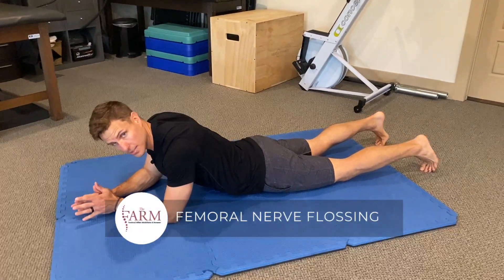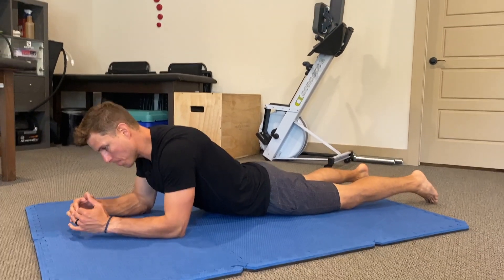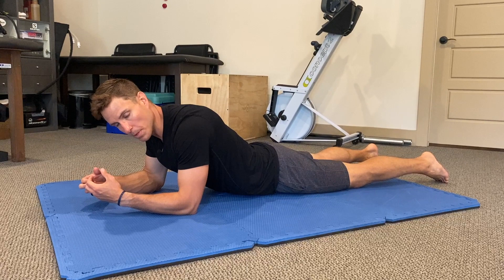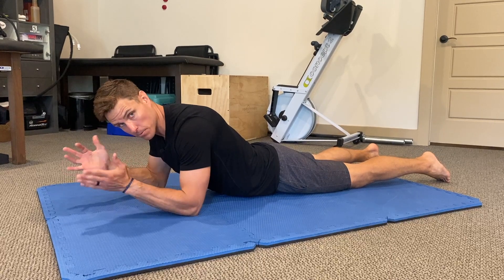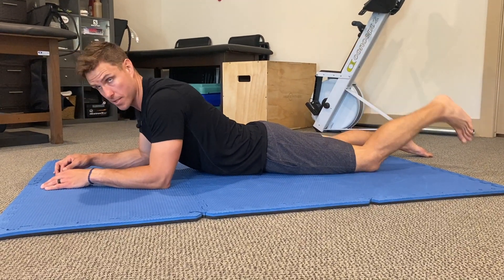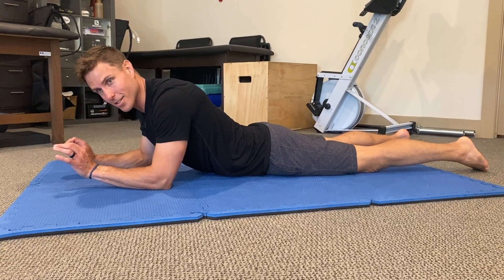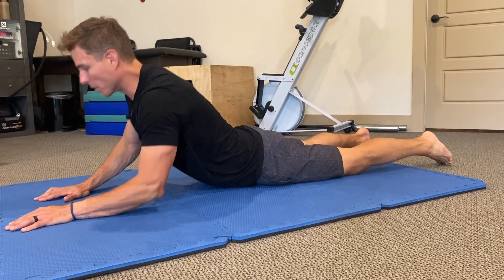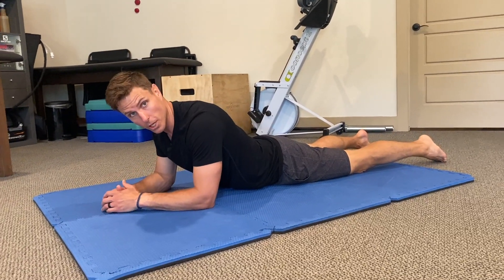What the Femoral Nerve Has to Do With Hip and Leg Pain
Based upon Michael Shacklock's Neurodynamics work, this drill is aimed at getting the femoral nerve, nerve root, and peripheral derivations to glide appropriately through the neuroforamina and neural sheaths.

I’m Dr. Beau Beard, and this channel documents my journey to become a world-class musculoskeletal diagnostician—the person athletes, patients, and clinicians turn to when no one else can figure out the problem. Here, I break down real cases, movement patterns, injuries, and the underlying mechanisms that most providers miss.

Start Here – Book Care, Learn, or Train With Us

- The FARM: @chirofarm

/// My Recommended Tools & Partners
- Lineage Provisions (code: DRBEAU)